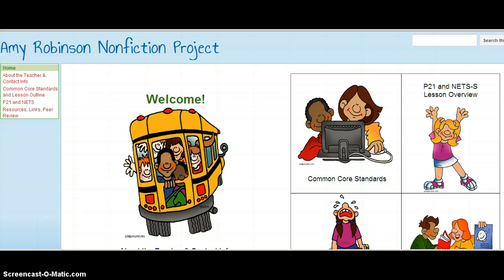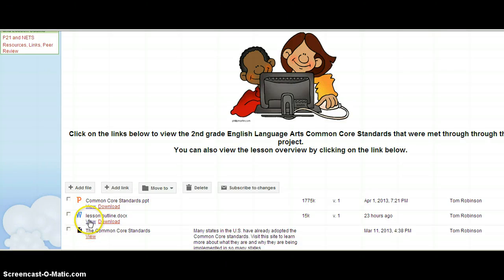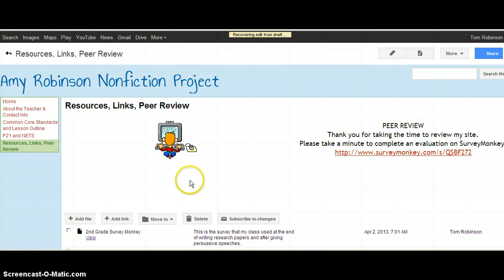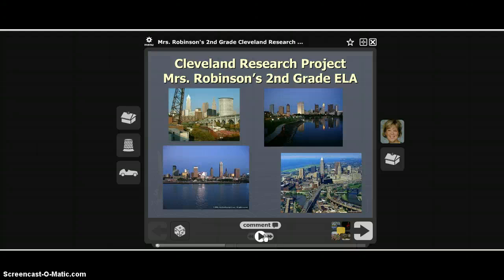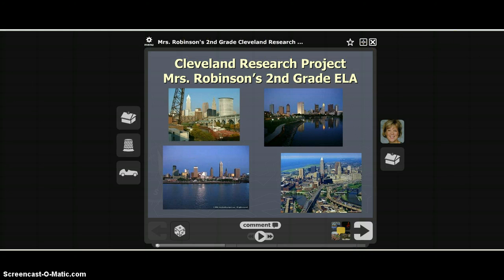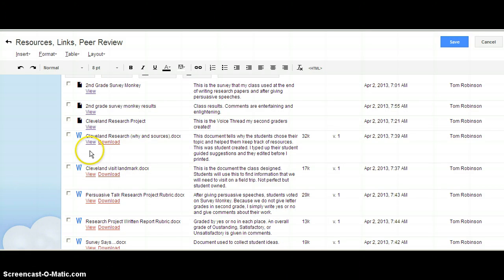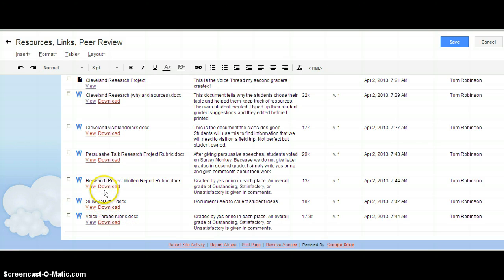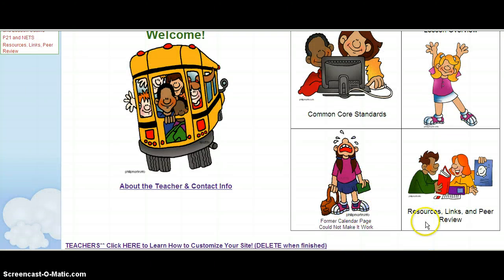Nonfiction webpage navigation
Completed by Amy Robinson